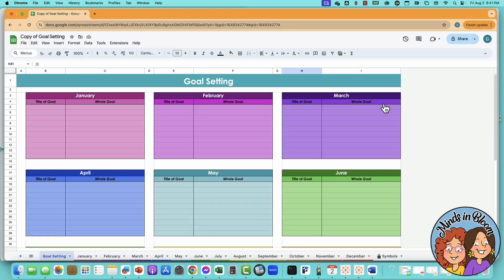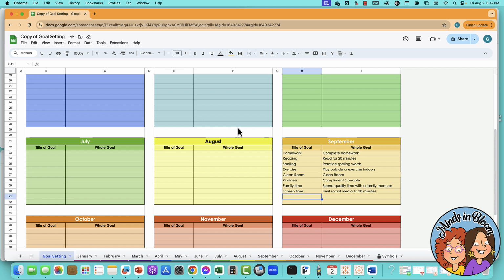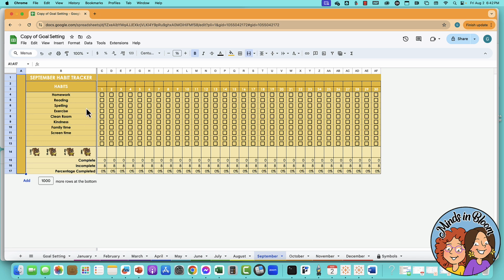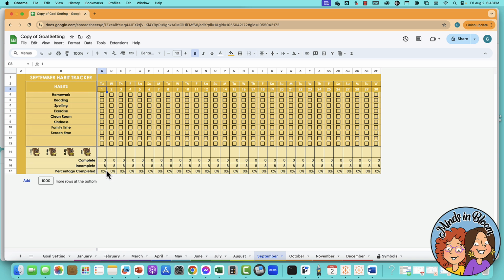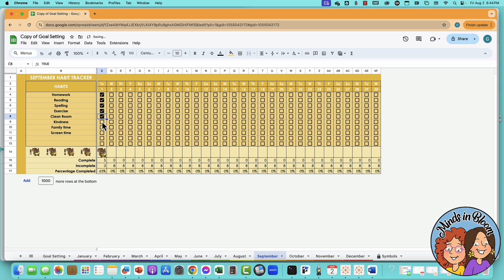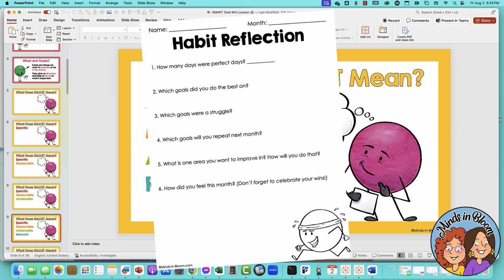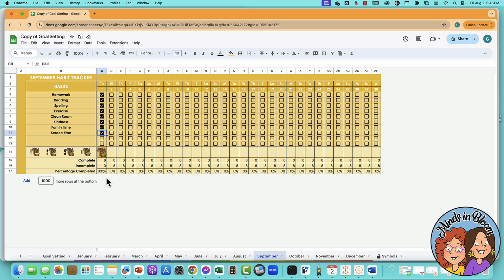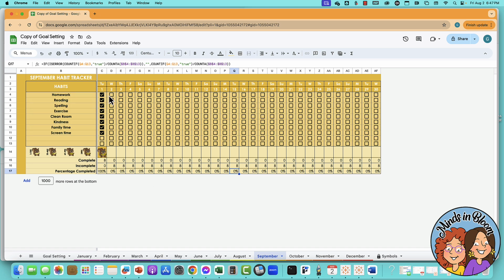Goal Tracker Video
Coming Soon to TPT! This video will walk you through using our Goal Setting and Tracking resource for students.